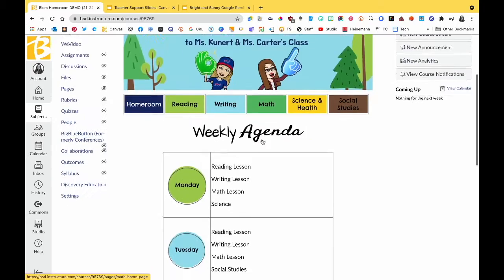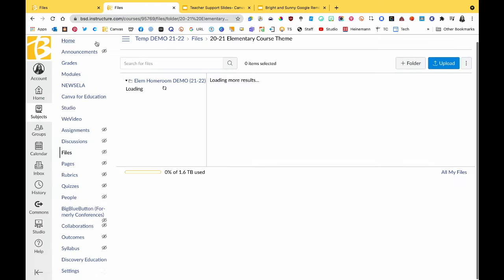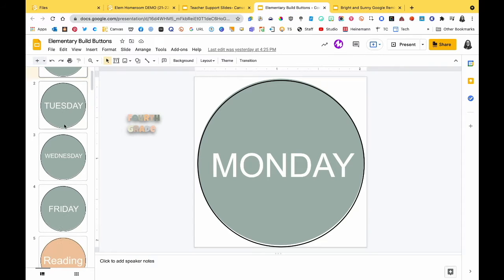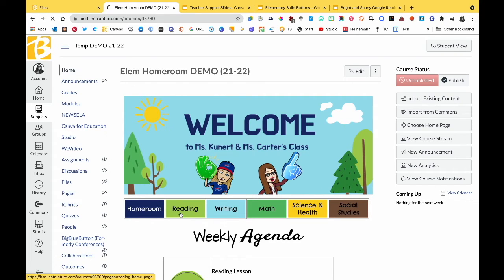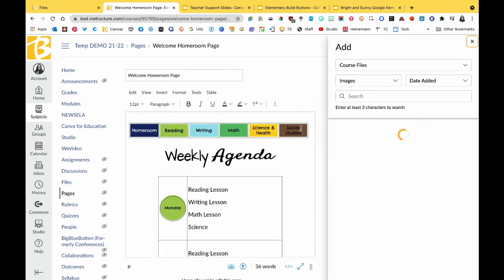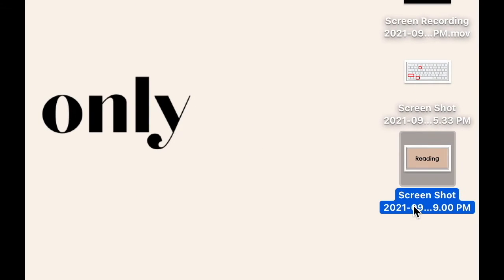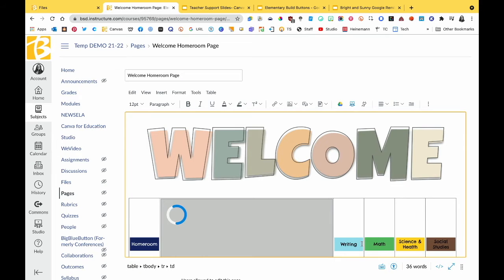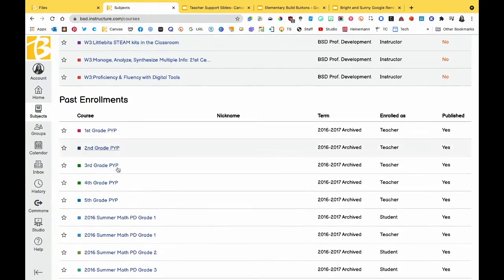Keeping Last Year's Theme2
So you really liked last year's theme and shell and you want to keep that color scheme with all its graphics, what is the easiest way to do that? We are going to talk about a couple of ways updating the photo files from last year, or copying from last years course to this year.